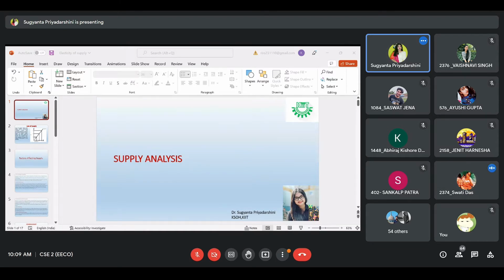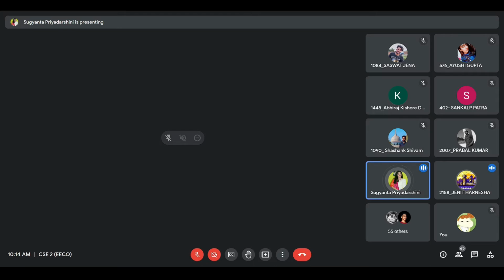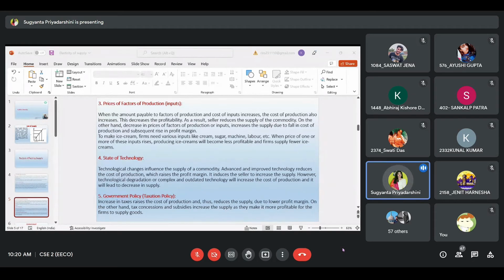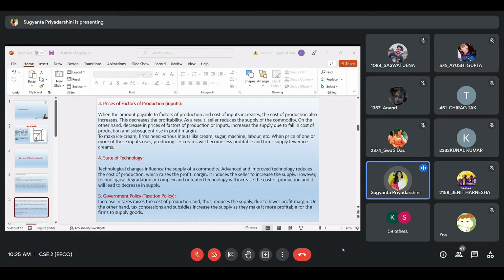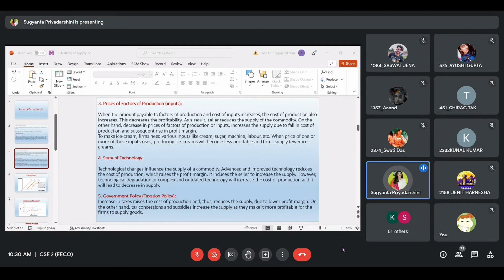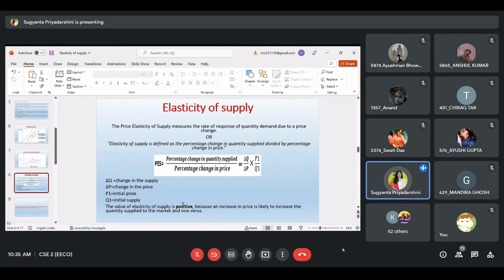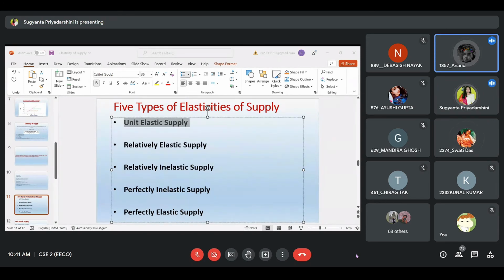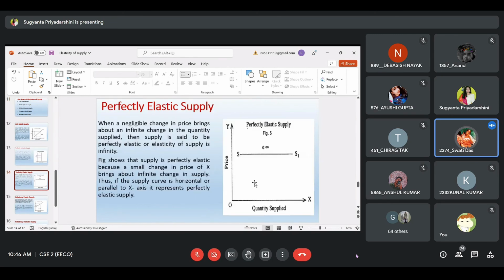eco class 01 08 2022